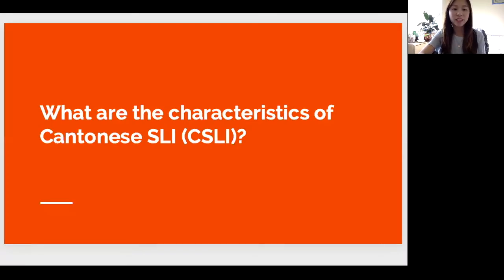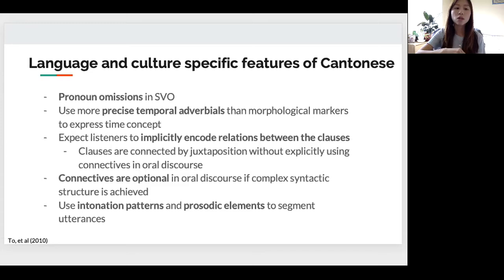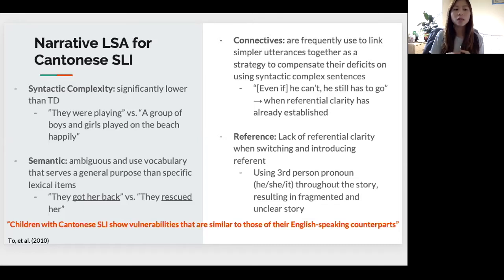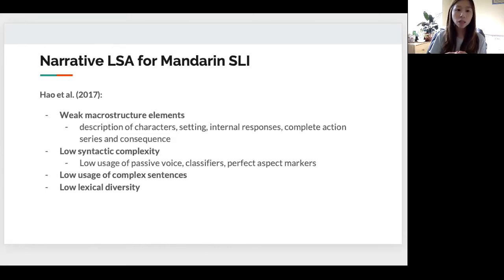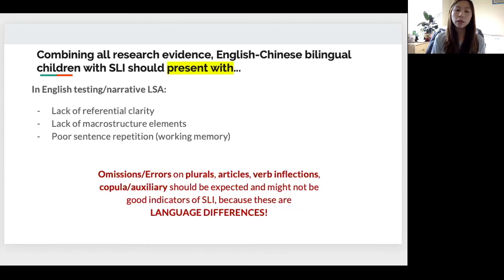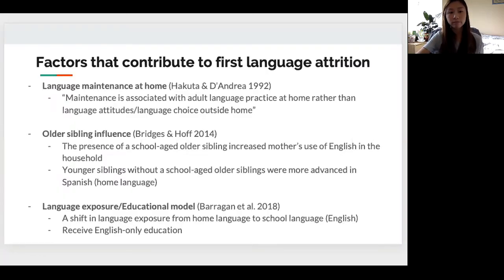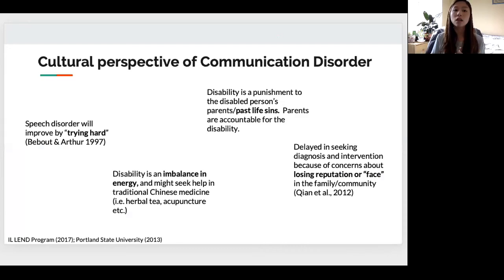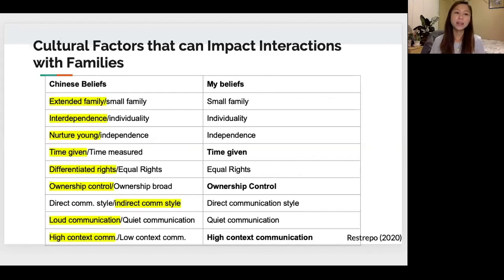Part 2 Lang Differences vs. Lang Disorders: How to diagnose Chinese-English bilingual children w/SLI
Content in this presentation:
0:00 The characteristics of Cantonese SLI
3:33 Narrative language sample analysis in Cantonese
7:30 Narrative language sample analysis in Mandarin
8:42 The Hallmarks of SLI in Chinese-English bilingual children
13:33 Language attrition and factors on bilingual language acquisition
16:44 Cultural perspectives on communication disorders